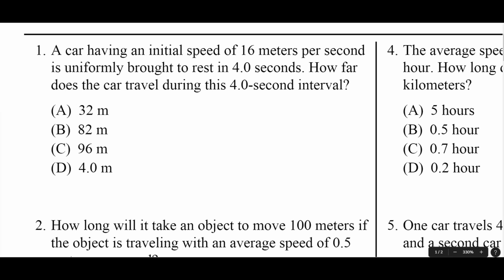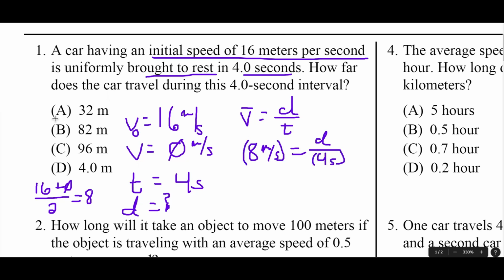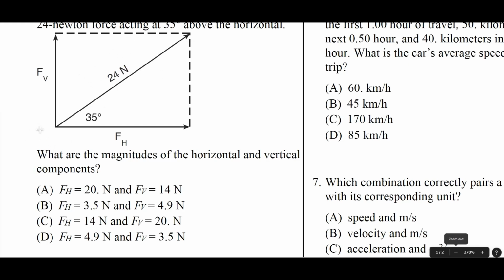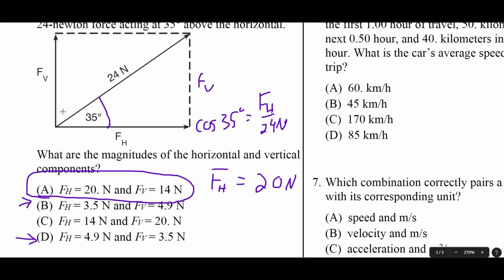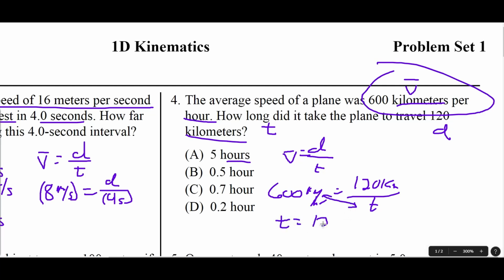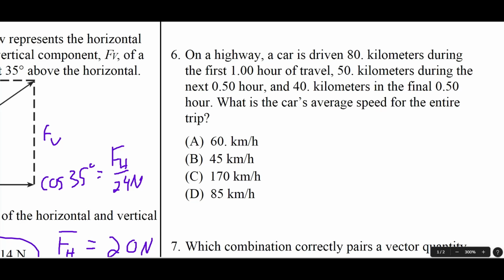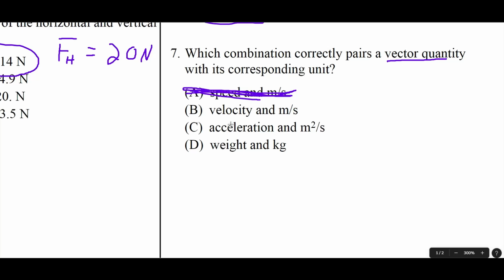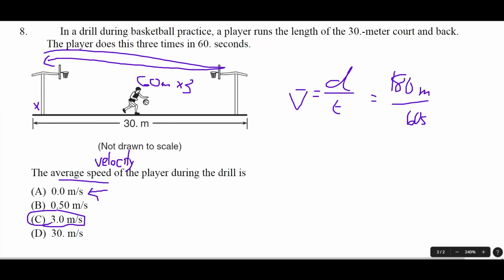Problem Set 1 MC